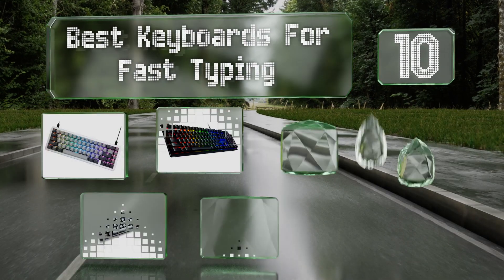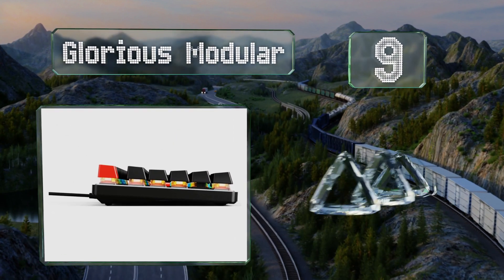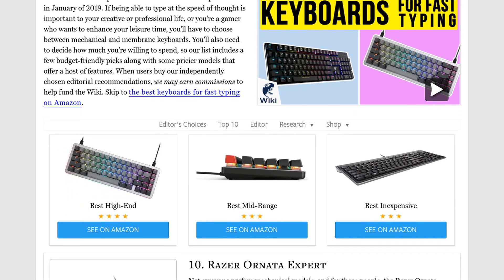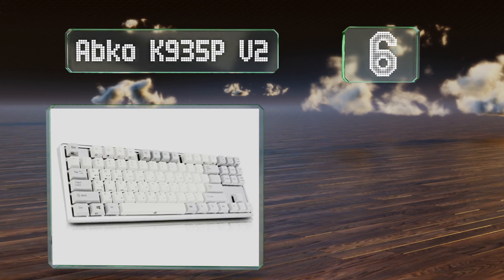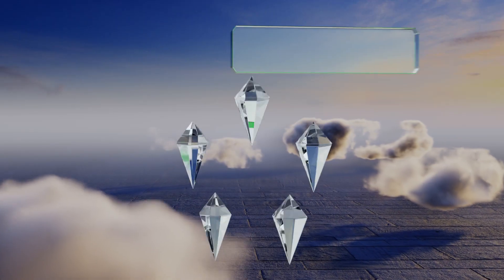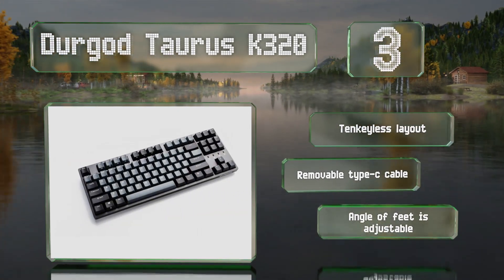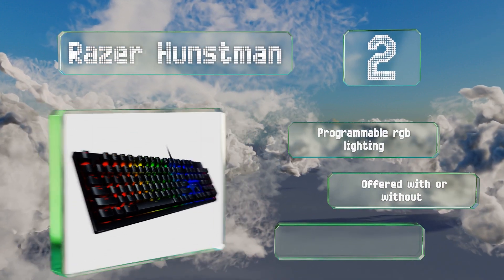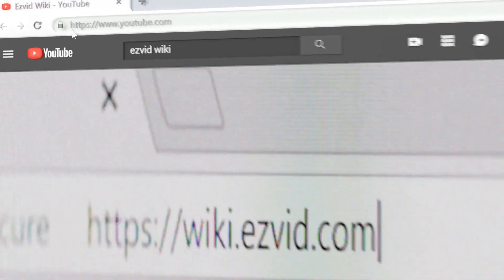10 Best Keyboards For Fast Typing 2020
Our complete review, including our selection for the year's best keyboards for fast typing, is exclusively available on Ezvid Wiki.

Keyboards for fast typing included in this wiki include the kensington slim, razer hunstman, abko k935p v2, durgod taurus k320, razer ornata expert, razer blackwidow te chroma v2, havit kb395l, glorious modular, drop alt, and epomaker nlz.